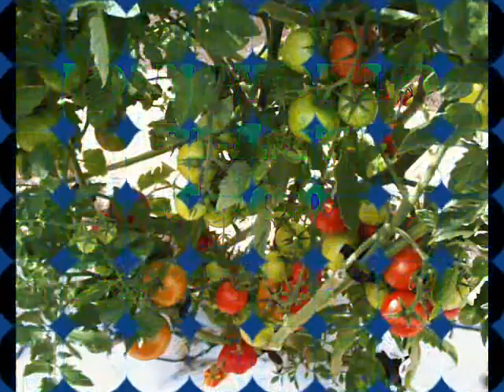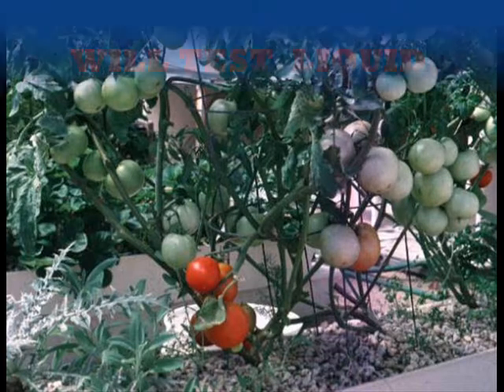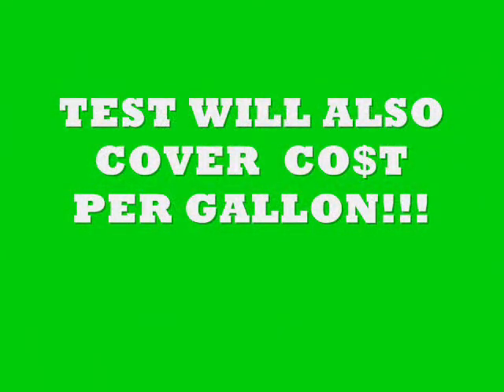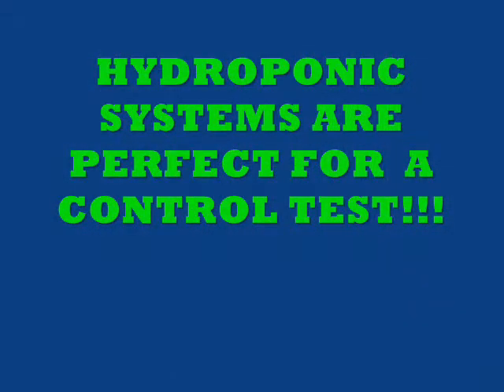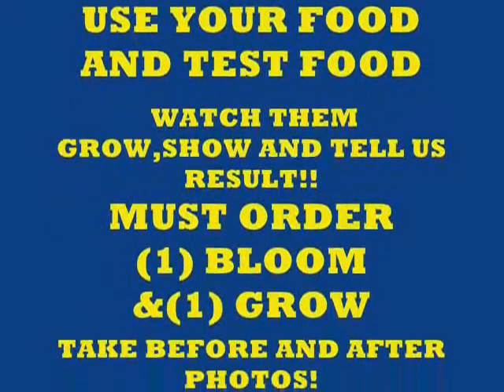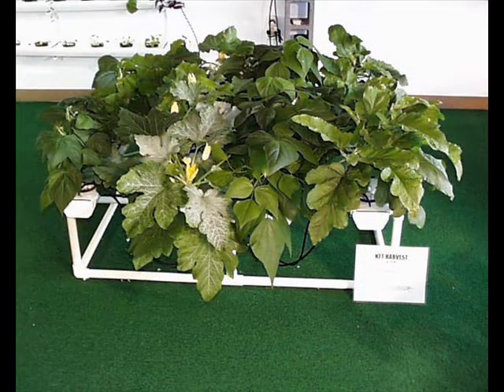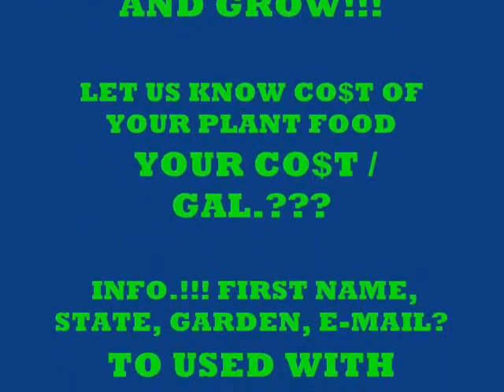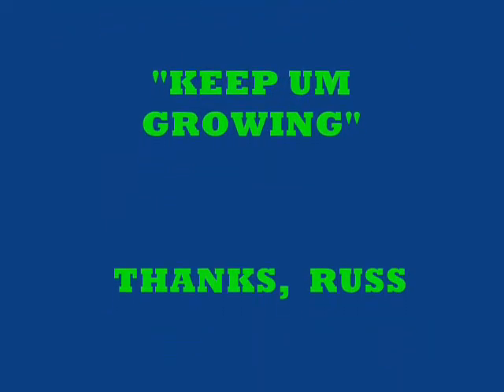WORLD PLANT FOOD EXPERIMENT, BEATS GENERAL OR ADVAENCE NUTRIENTS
TEST ALL PLANT FOODS,WORLD EXPERIMENT,VIEWER IS PART OF EXPERIMENT, VIEWER SHOWS RESULTS!! TEST WITH THE WORLD !!! JOIN US!!